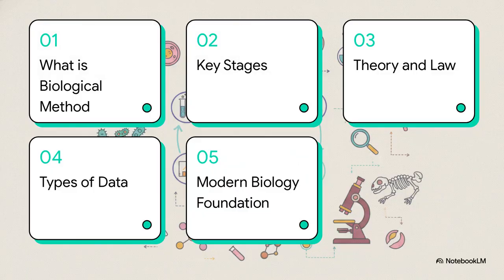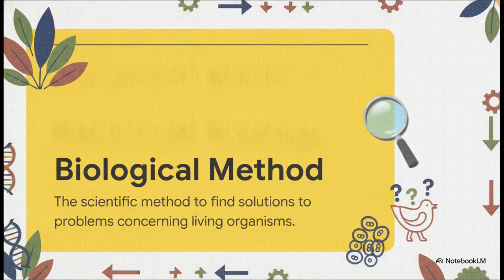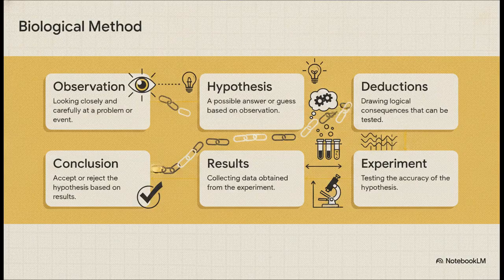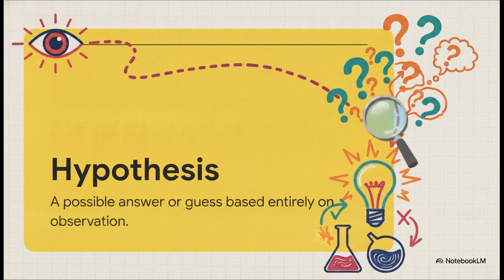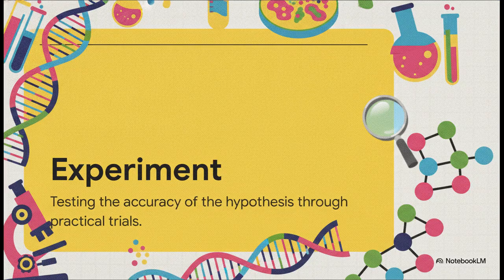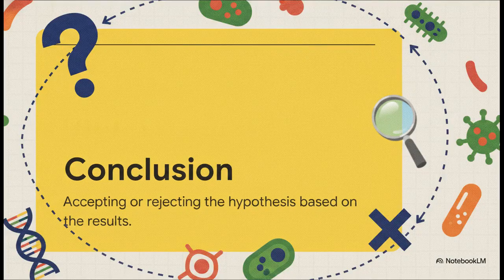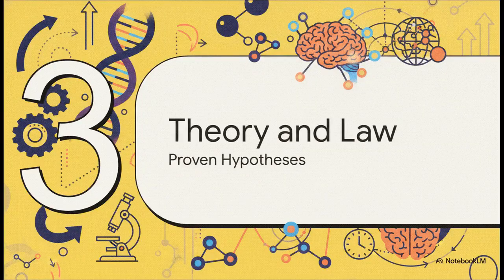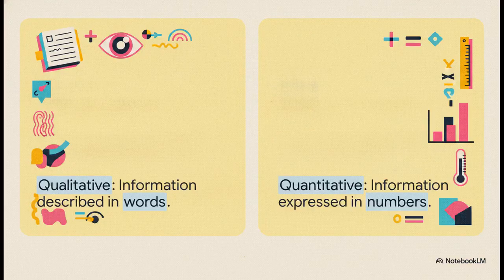Biological method Balochistan board class 9th chapter 2